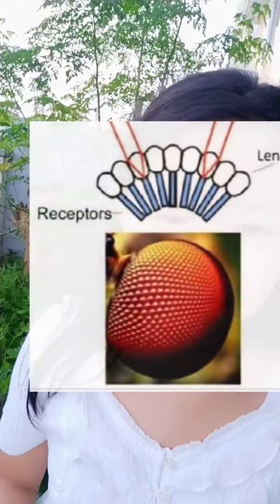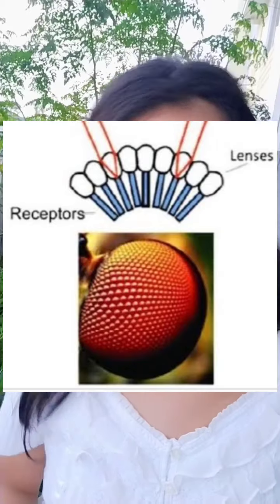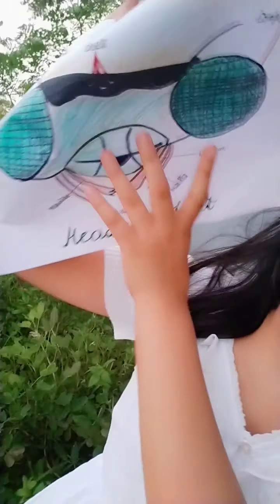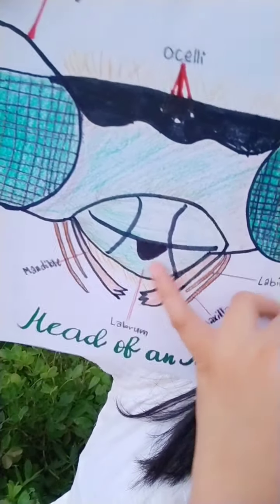HEAD OF AN INSECT by Onyx Daquila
HEAD OF AN INSECT

The head of an insect has eyes (usually 2 or 5), 2 antennae and several mouth parts. Its head has 5 or 6 sections which bend together in such a way that they look like only one section. The head helps the rest of the body work correctly.

Christ is our head. We can trust Him! And just as the head of the insect has eyes, Christ, our Head, is able to see what is going on in the lives of His children. As the head directs the rest of the body, Christ can direct what happens in His spiritual body, the church. He can work out His special plan for our lives if we wait for His guidance.

Here's Onyx and her drawing of the head of an insect and its parts.